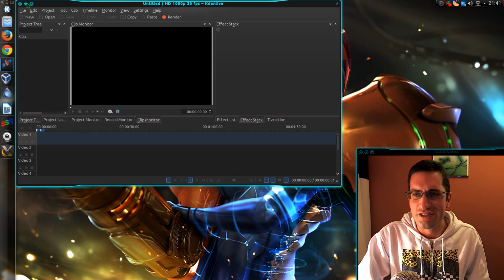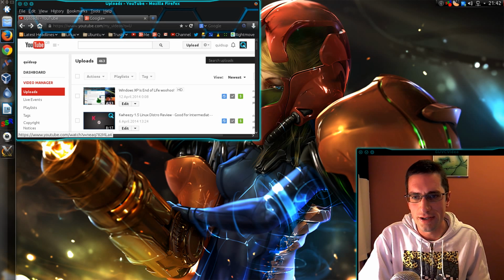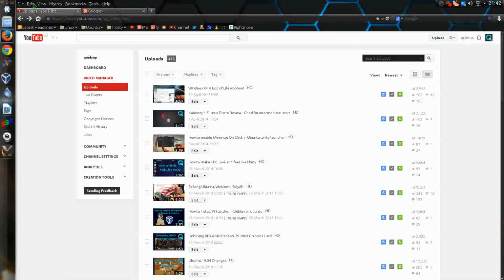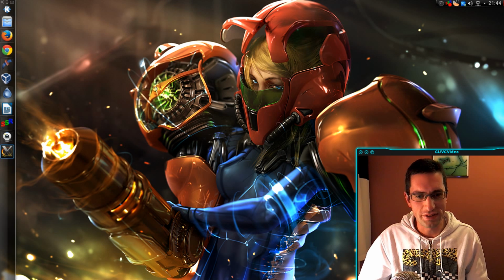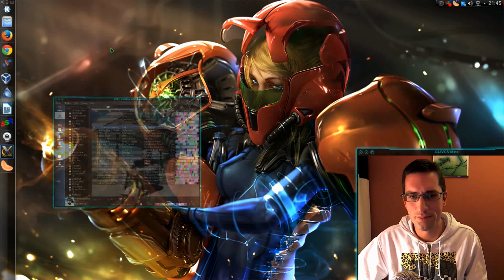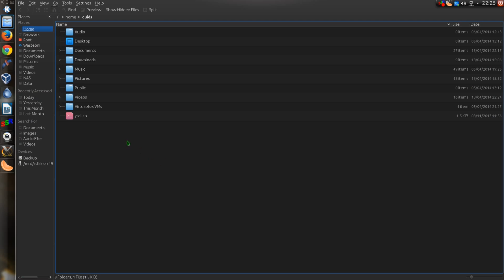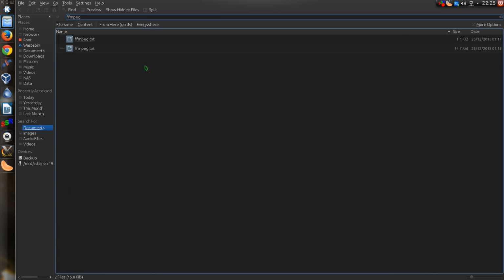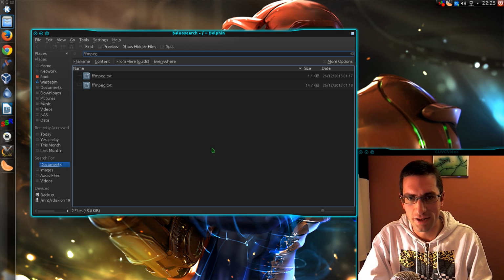So long SolydK, Welcome Kubuntu 14.04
I enjoyed my time with SolydK, but missed a couple of Unity features that I wasn't able to replicate, so now I'm using Kubuntu 14.04 Beta 2. Its running perfectly well, in-fact it's running significantly better than Ubuntu 14.04 is.